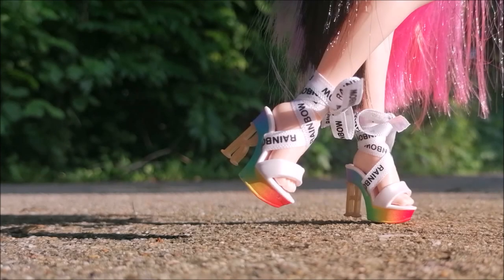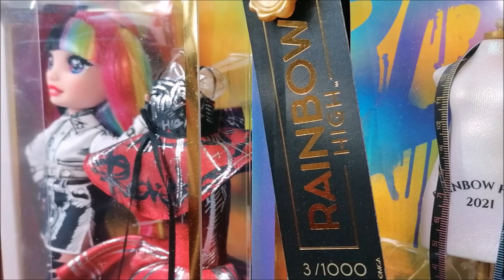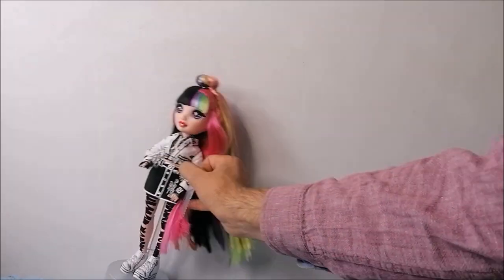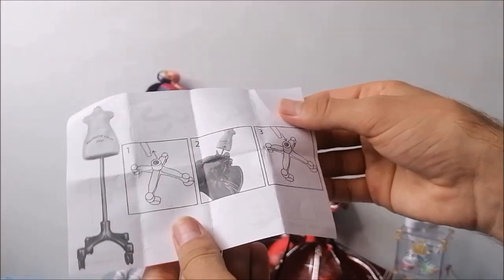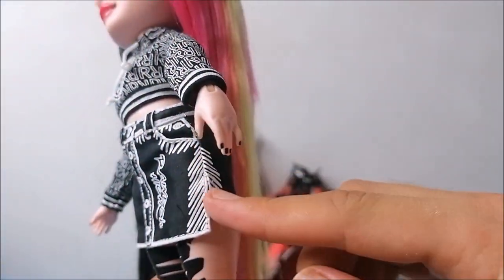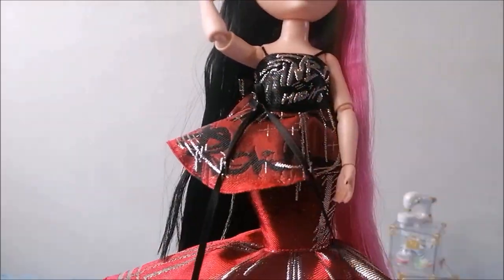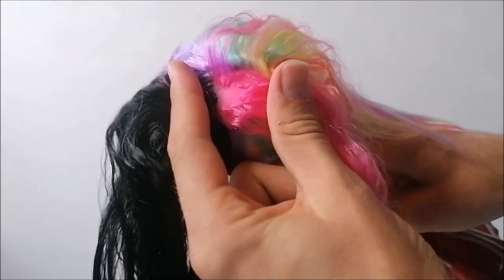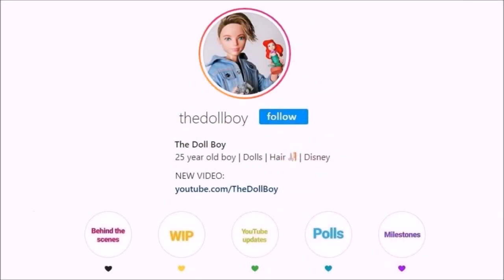Unboxing my NUMBERED Rainbow High Jett Dawson Collector Edition doll!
In today's video, I'm unboxing and reviewing my Jett Dawson doll, that MGA Entertainment sent me for free!
I actually received a NUMBERED doll from this new Rainbow High Collector Edition doll, that came out just this week. I am beyond excited to have gotten my hand on this doll so early, since normally it takes a while for new dolls to come to Europe.

This doll has rainbow and black high quality nylon hair and comes with very detailed outfits, including a sweater, jacket, skirt, tights, sneakers, a second dress and high heels. On top of that, she has some amazing additional accessories like a dress form and sewing machine!

I really hope you'll like this video!